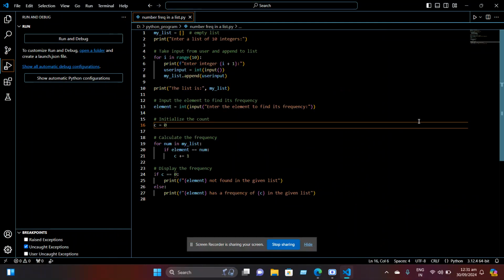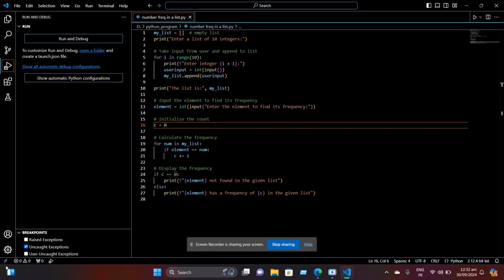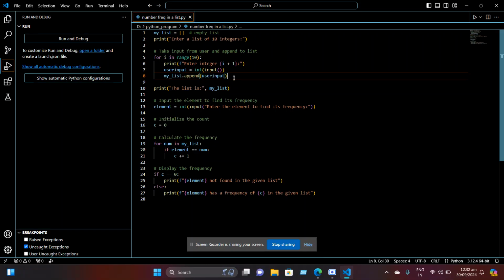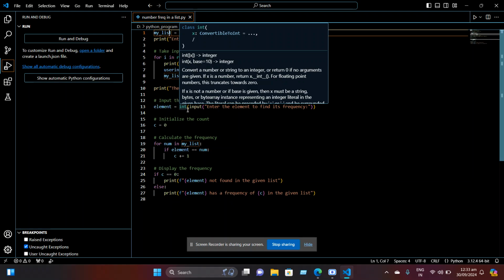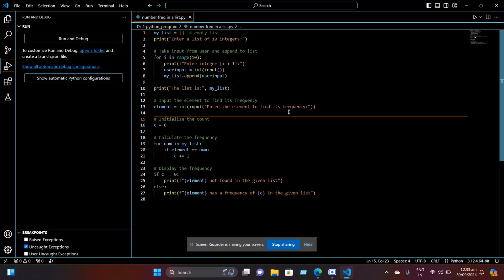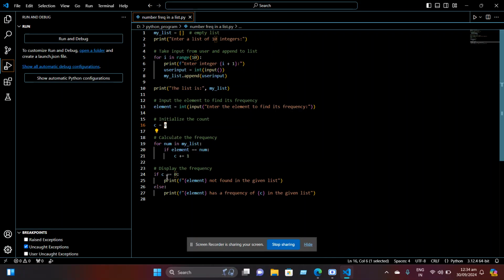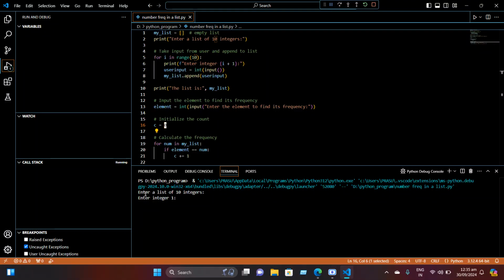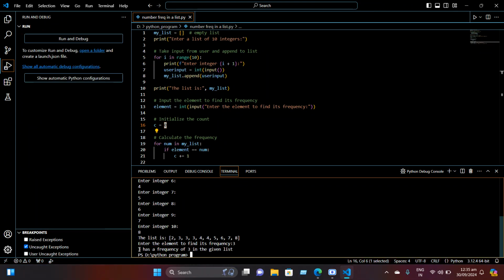To find the frequency of a number in a list